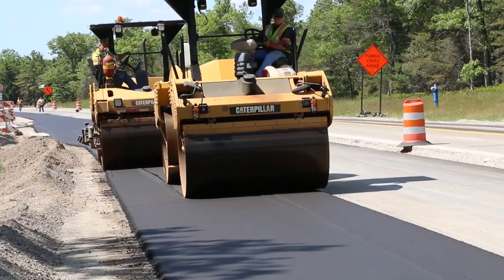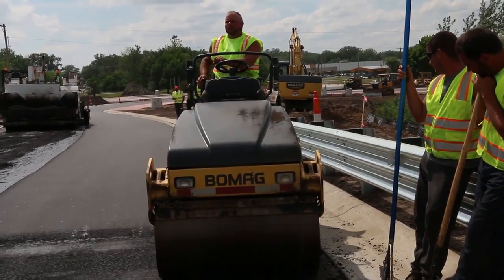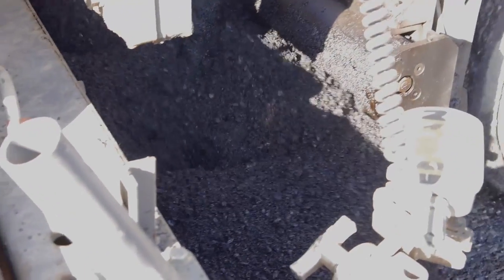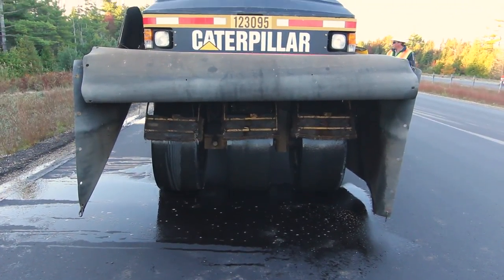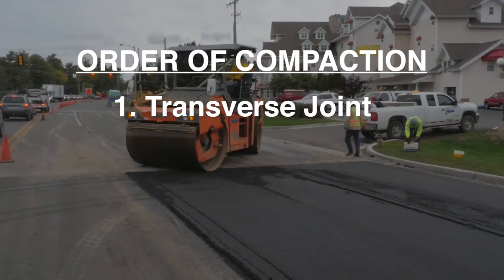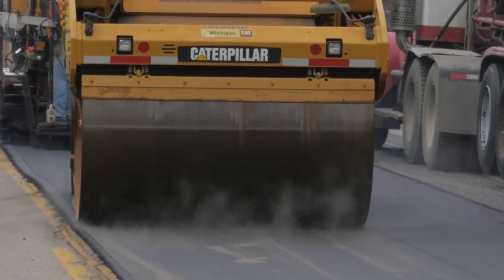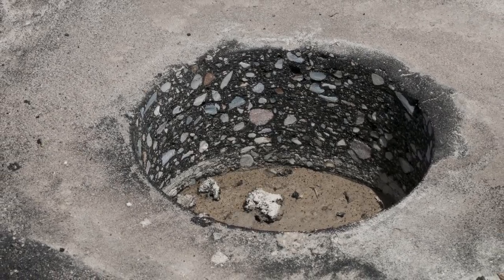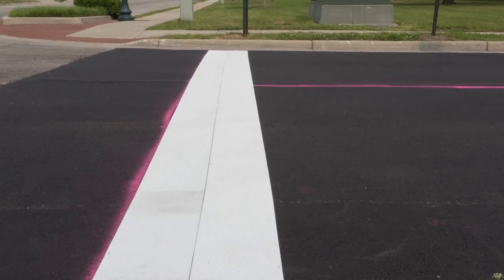HMA Paving Operations Video 4 – Rolling Operations